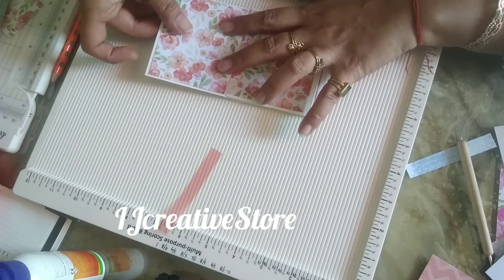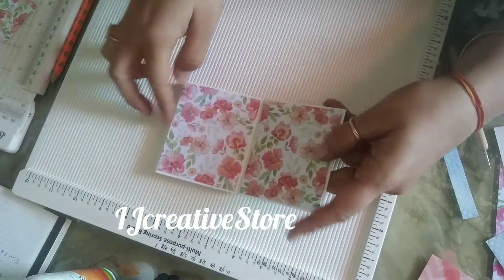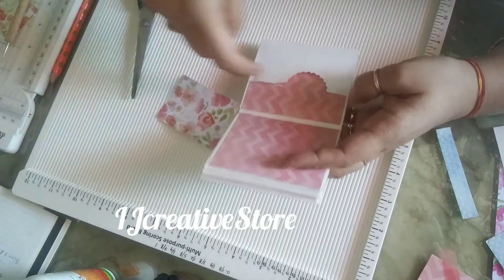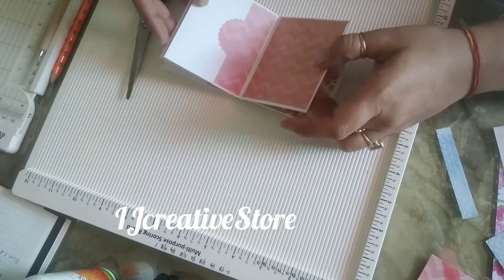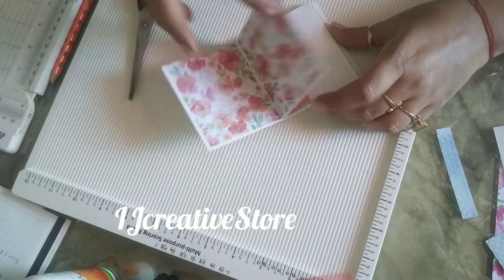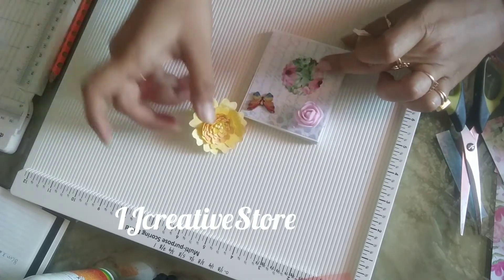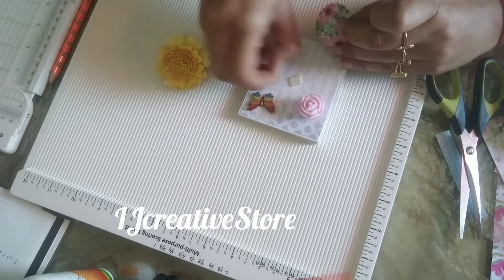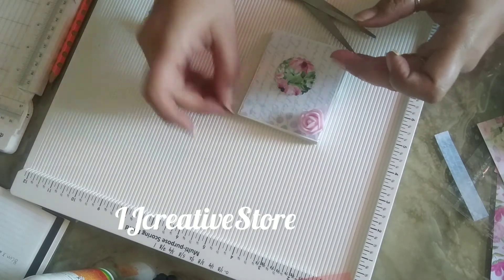No. 4 - Mini card album - part 4 final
💥Link to buy cardstock💥

💥Clear stamp💥

💥Acrylic stamp set💥

💥Paper Trimmer💥

💥Scoring Board 💥